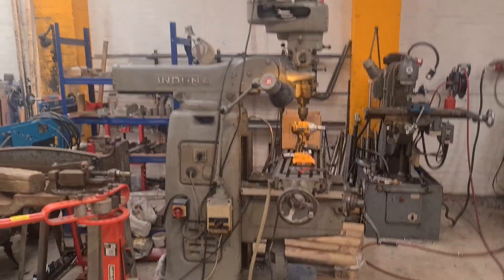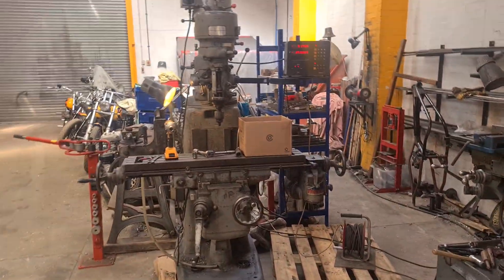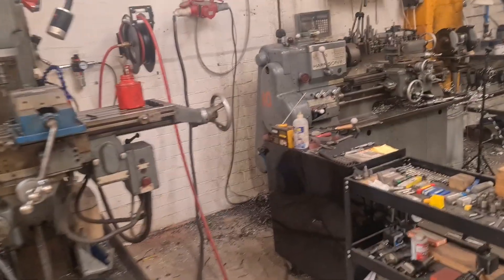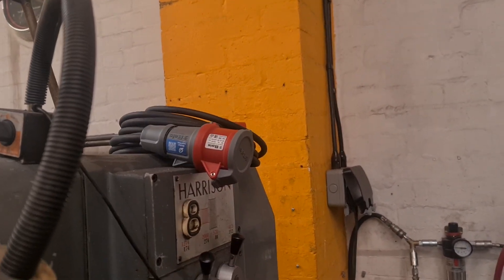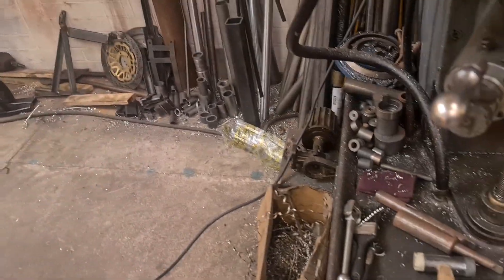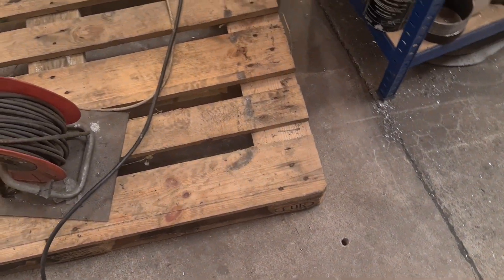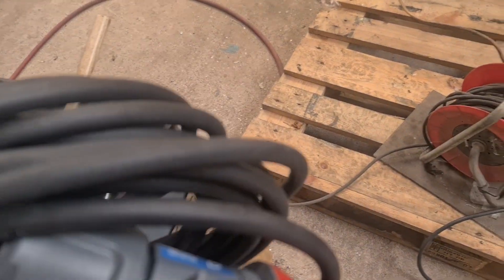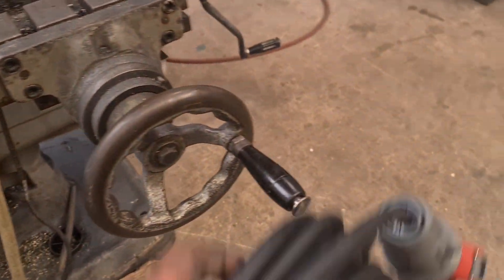New Milling Machine is Here! Bridgeport Induma Action